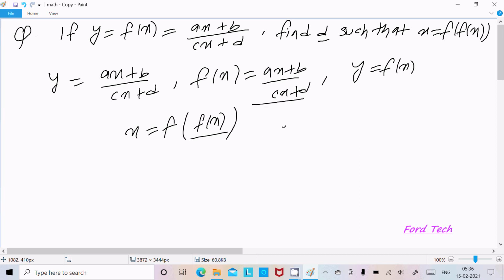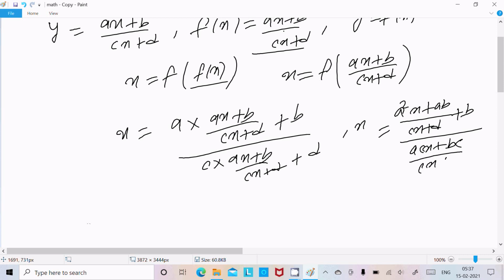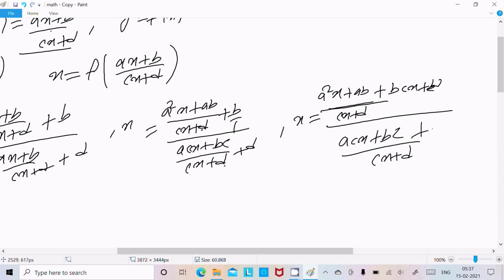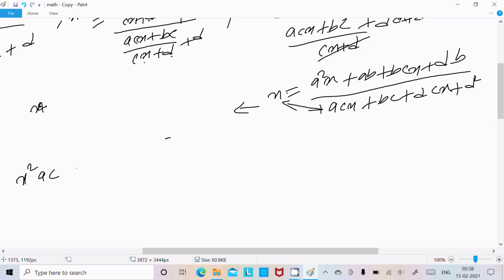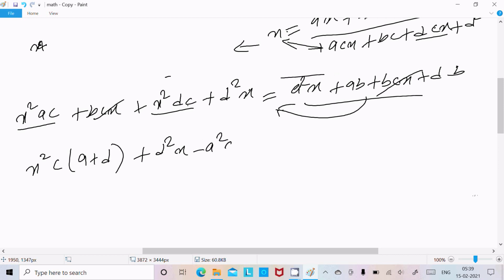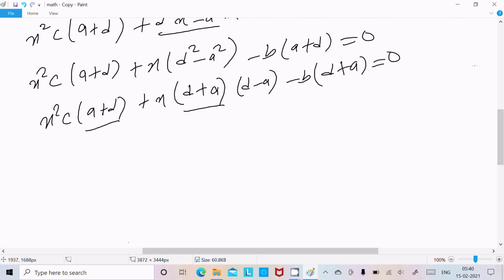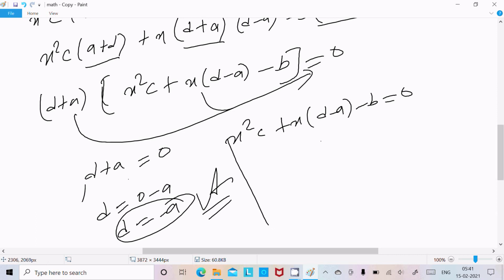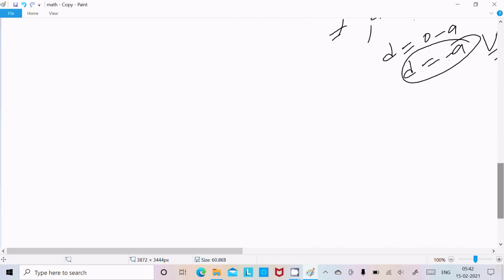If y= f(x)=ax+b/cx+d , find d such that x = (fof)(x)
f(x)=ax+b/cx+d , find d such that x = (fof)(x)

 If f(x)=ax+b/cx+d then (fof)(x)=x